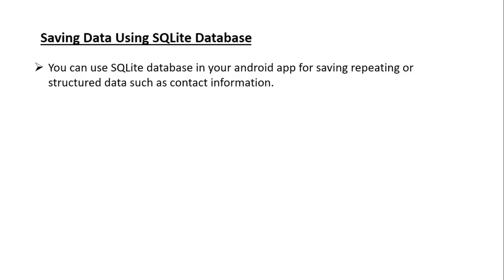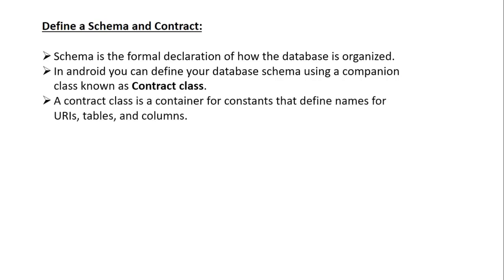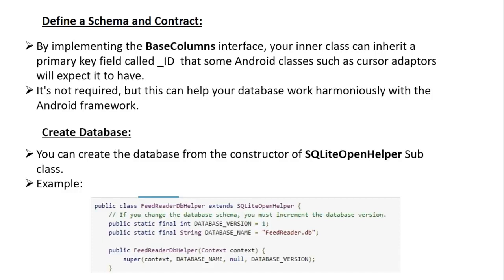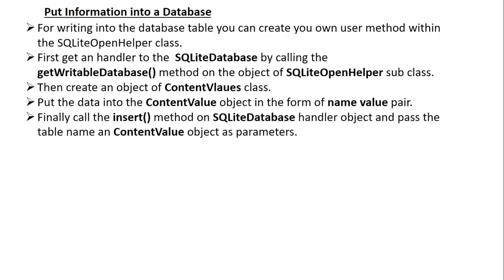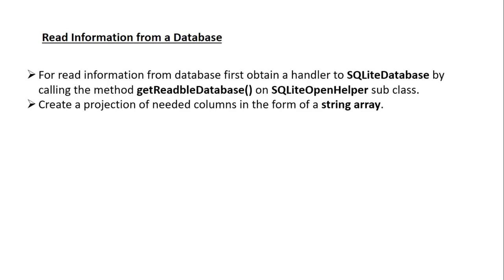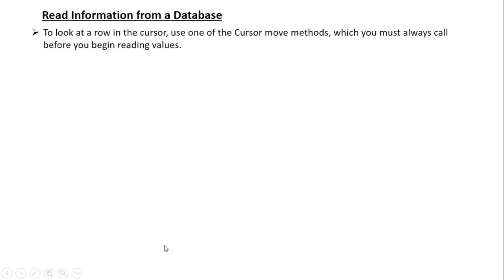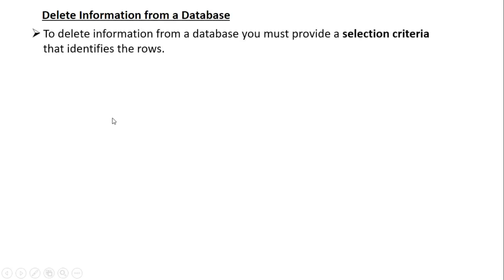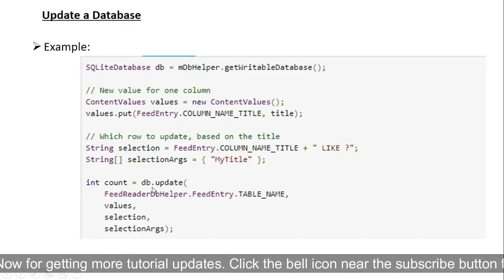Android tutorial 2018 17 Introduction to SQLite Database 720P HD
Before creating an android SQLite database example, you must have some theoretical concepts about the android database. This video contain a simple presentation that gives you the basic concepts of how to implement SQLite database in your android application.